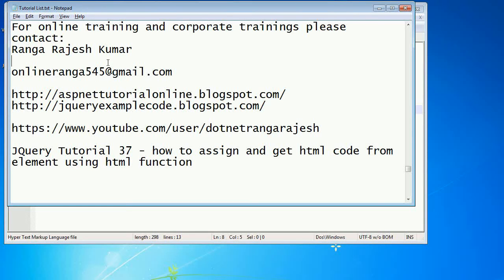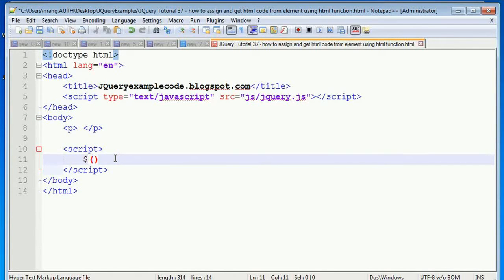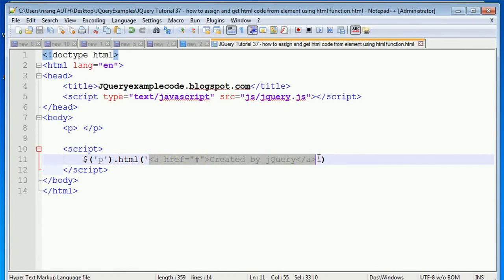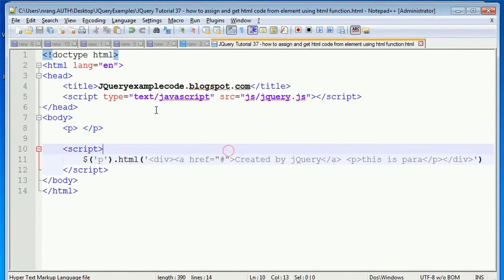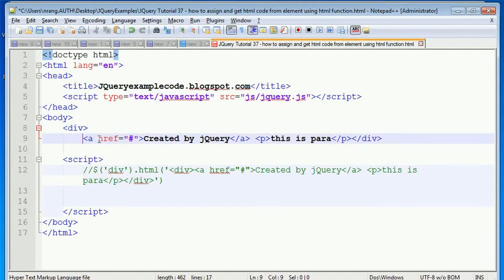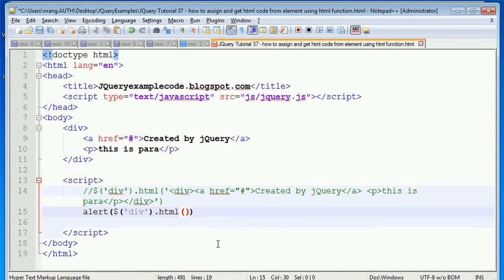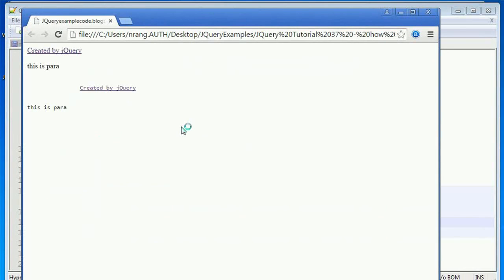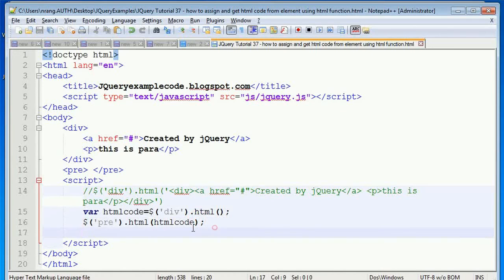JQuery Tutorial 37 - how to assign and get html code from element using html function